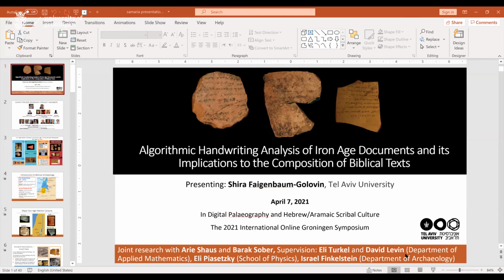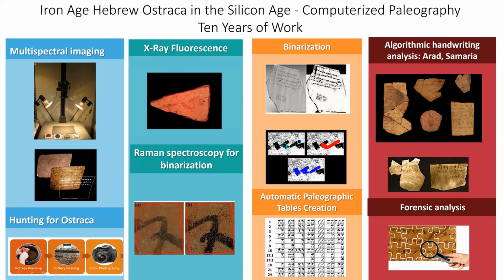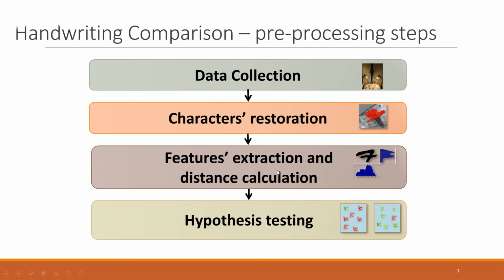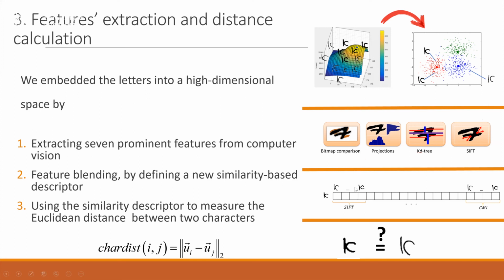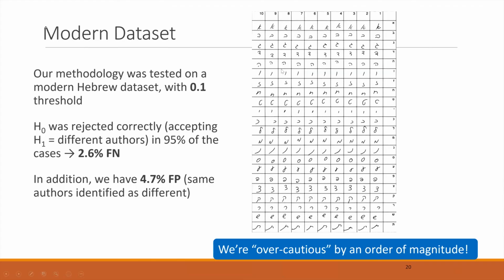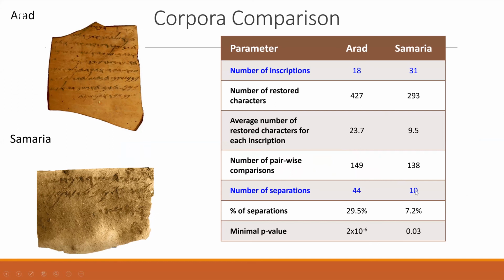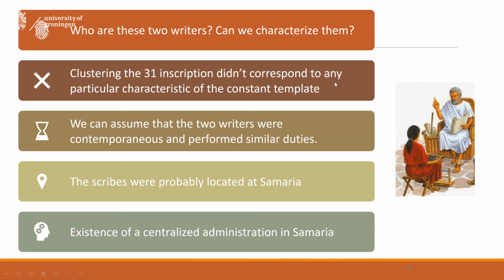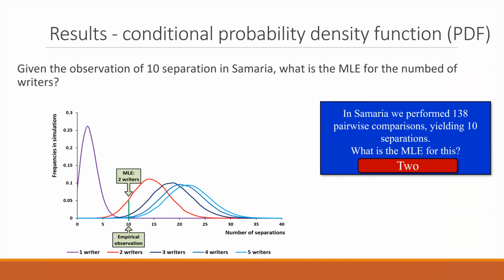Shira Faigenbaum-Golovin - Algorithmic Handwriting Analysis of Iron Age Documents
Session 5, Talk 1: + Introduction from chair: Lambert Schomaker
Shira Faigenbaum-Golovin (Tel Aviv University)
Algorithmic Handwriting Analysis of Iron Age Documents and its Implications to the Composition of Biblical Texts
Digital Palaeography and Hebrew/Aramaic Scribal Culture
The 2021 International Online Groningen Symposium
6–8 April 2021
Hosted by the Qumran Institute (University of Groningen) and Bernoulli Institute (University of Groningen)